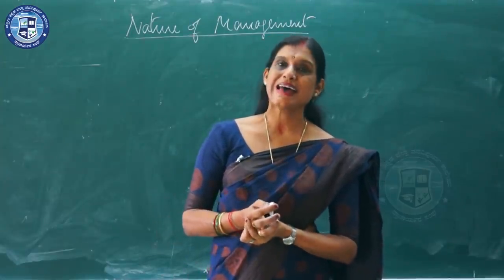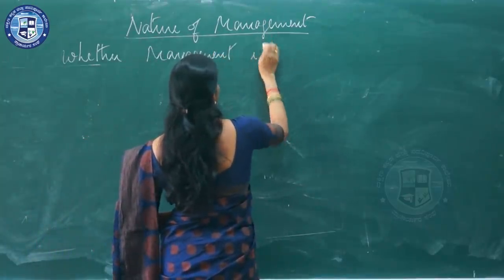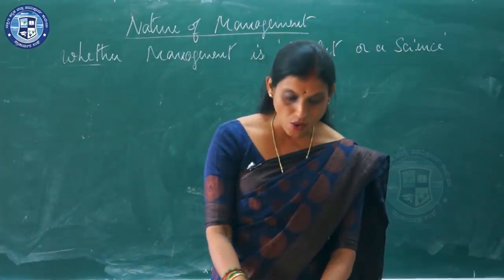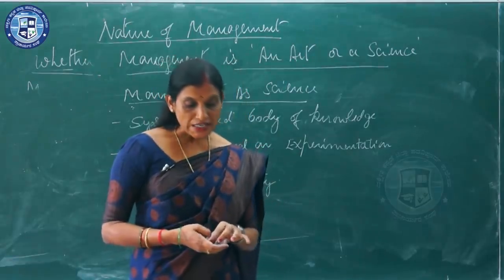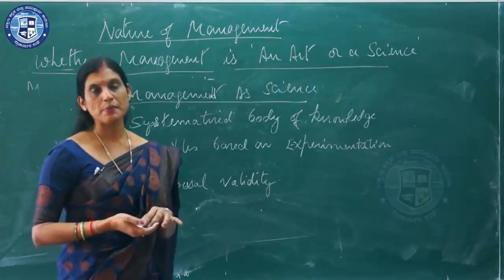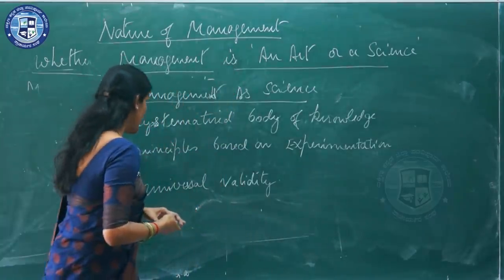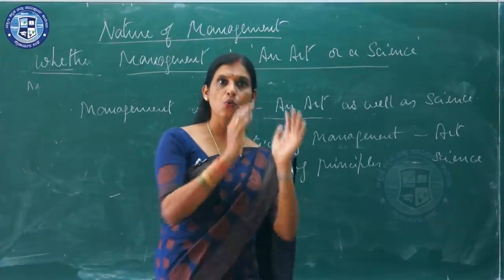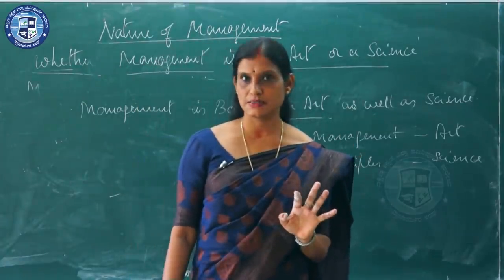Business Studies-1:-Part 3 / 5 Nature and Significance of Management ||By Sanjana N M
About Sanjana N M

Working as Lecturer in Department of Commerce, Canara P U College, Mangalore, has 20 years of experience in teaching Business Studies and Accountancy. Mrs. Sanjana secured her M.Com from Mangalore University, Konaje and MS in Counseling and Psychotherapy from Kuvempu University, Shankaraghatta.

Mrs. Sanjana is presenting the topic 'Nature of Management' from the Chapter 1 - Nature and Significance of Management in this video.